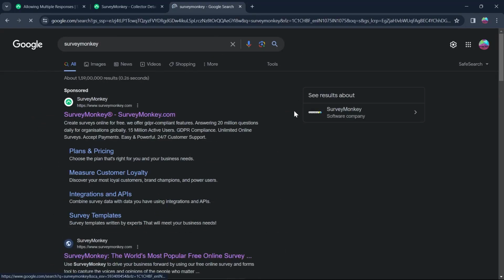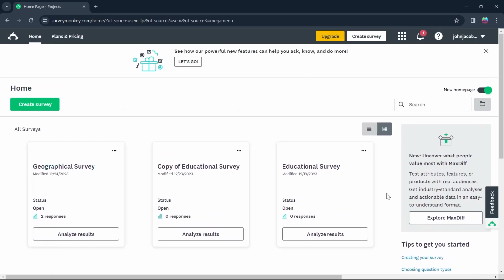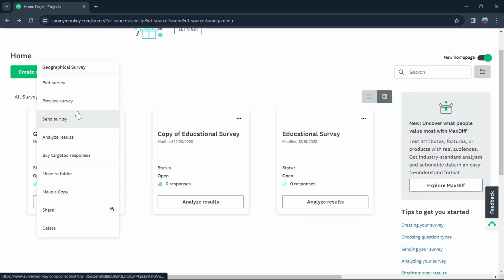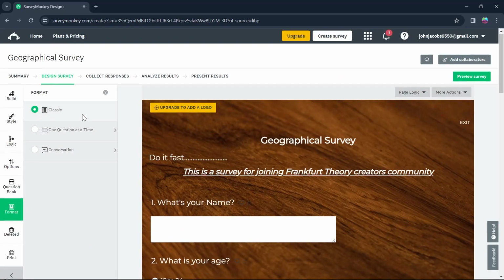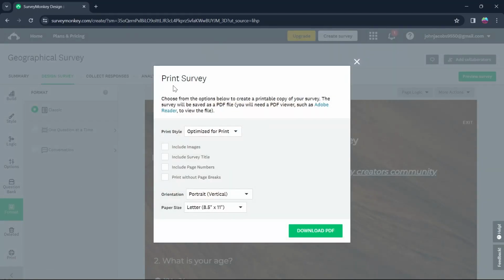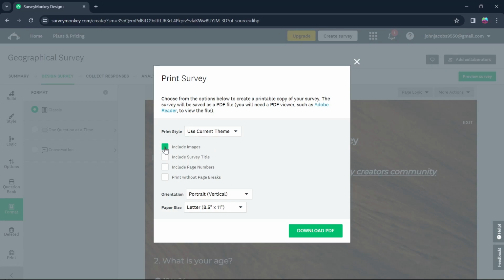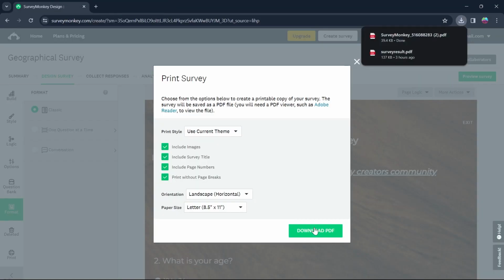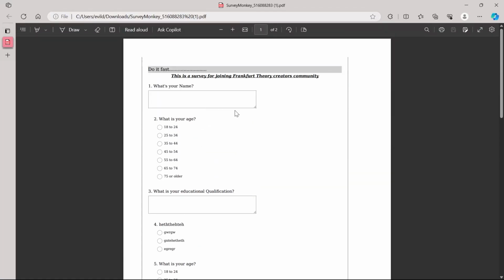How To Download SurveyMonkey In PDF (How To Export SurveyMonkey Responses In PDF)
How To Download SurveyMonkey In PDF (How To Export SurveyMonkey Responses In PDF). In this video tutorial I will show how to Download SurveyMonkey in PDF.